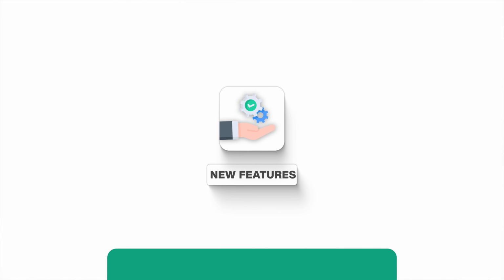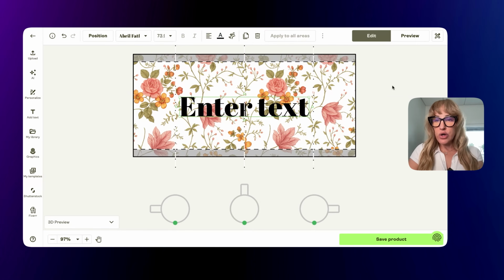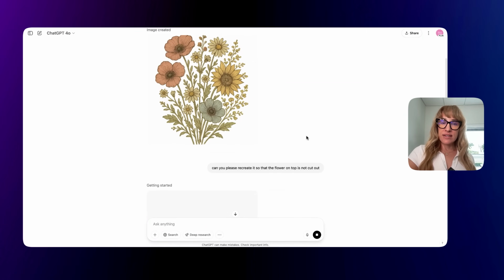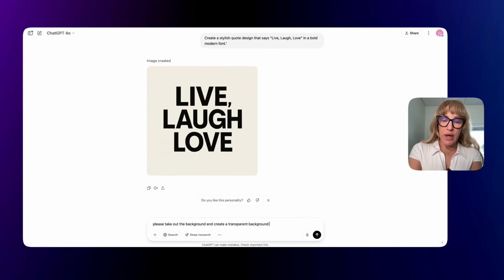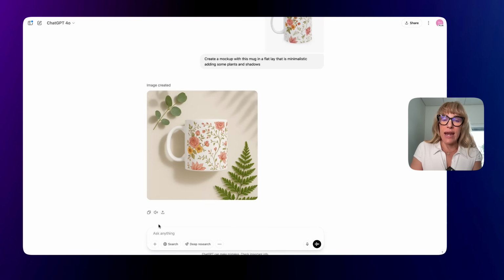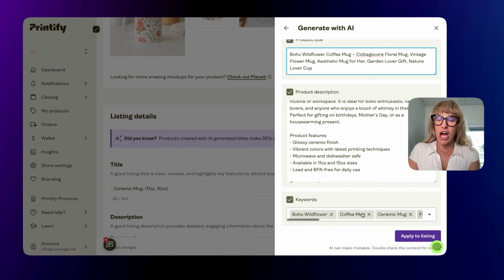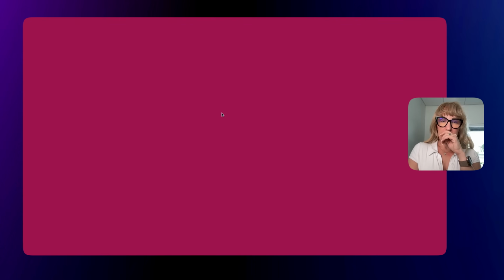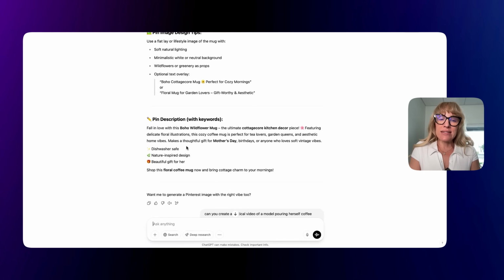NEW ChatGPT 4o Image Generator Changed EVERYTHING for Etsy & Print On Demand Sellers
👉 Make sales from Day 1 with my Sales Boosting Traffic Formula (No audience needed)

ChatGPT 4o just changed the game for Etsy and Print On Demand sellers!

In this step-by-step video, I’ll show you how to use ChatGPT 4o to create professional-quality designs, custom mockups, SEO-optimized product titles, descriptions, and tags – without hiring a designer or photographer!
Learn how to speed up your product creation, marketing, and listing processes using AI.

Whether you’re on Etsy, Printify, Gelato, or Shopify, this will give you a massive advantage.

⏰ Timecodes ⏰
0:00 - Intro
01:29 - Transparent Designs
02:08 - Make Original Designs
03:12 - Build Prompts from Etsy
04:49 - Jewelry Designs with AI
05:32 - Importance of Prompting
06:53 - Transparent Backgrounds
07:16 - AI Product Mockups
08:17 - Jewellery Model Mockups
09:13 - Kitchen Mockup Example
11:11 - SEO Keyword Check
12:46 - Faster Uploads with AI
13:08 - Find Trending POD Products
14:09 - Best POD Suppliers
15:08 - Automate Listings
15:51 - Save Hours with AI
16:11 - Why Use AI Now
16:26 - Outro

Question: What do you want to see next on my channel?